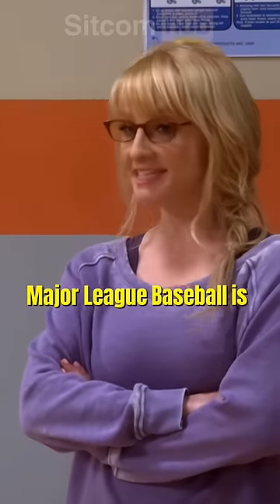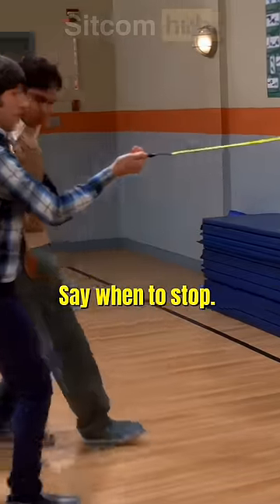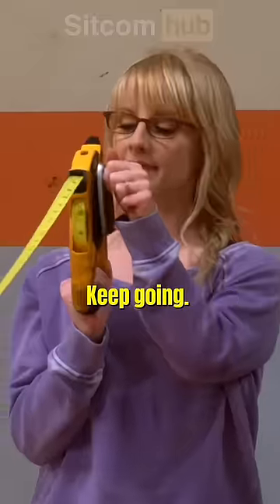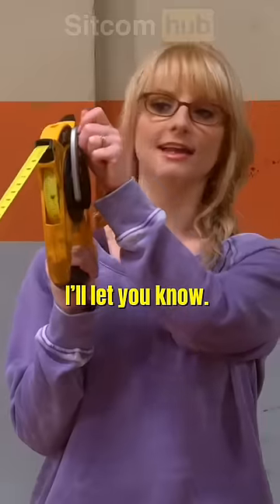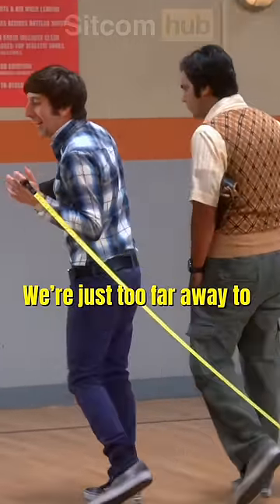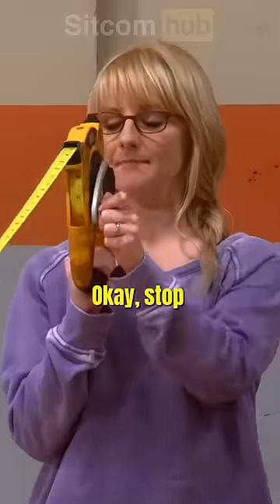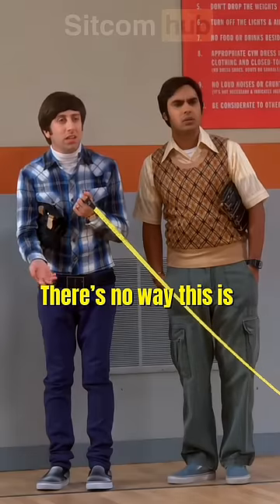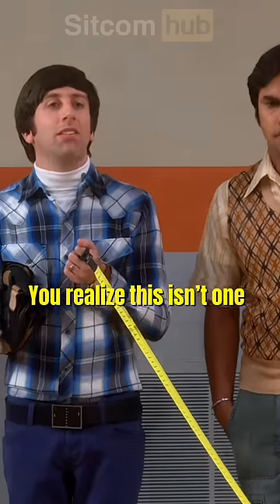The Big Bang Theory | Howard: Want You To Exaggerate How Long Something Is thebigbangtheory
S8E3